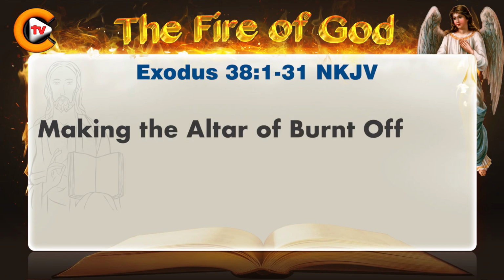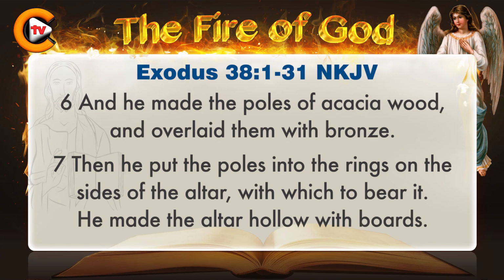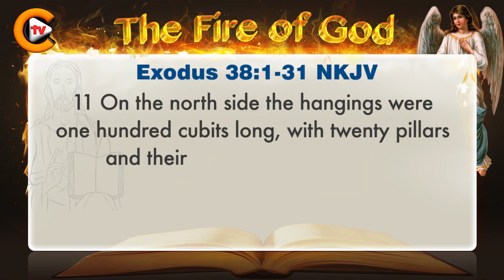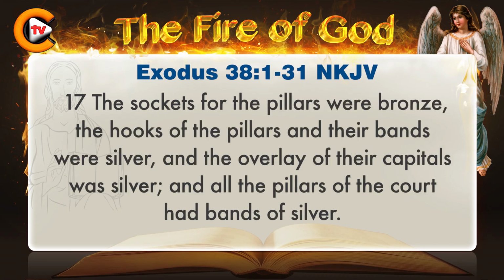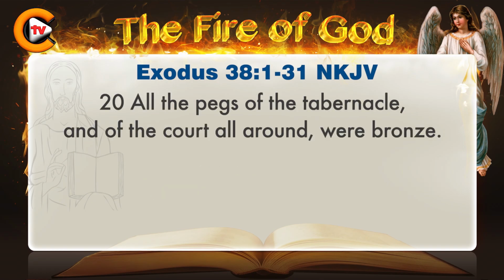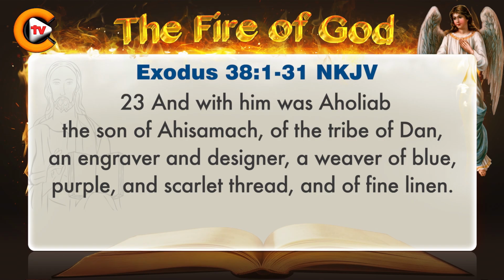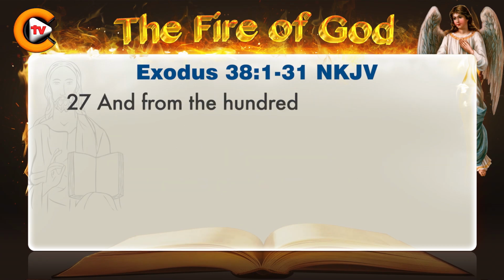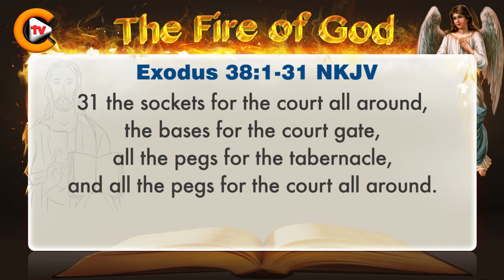Exodus Chapter 38 Verse 1 to 31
🙏Praise the Lord🙏
✝️Christian TV✝️ only for Spiritual Growth. “ Holy Bible Study” which will be benefited to our children and youth as well as many evangelist, Pastors and many more God`s Servant to provide knowledge. daily bible verbs,  worship songs, gospel songs, Bible messages, prayer, short story, demonstration about Bible Words and Church activities.

🙏Please Pray🙏 and co-operate through this ministry, so that our gospel work will be spread to every corner of the world.

✝️Mark 16:15✝️
And He said to them, “Go into all the world and preach the gospel to every creature.

❤️‍Christian TV❤️‍ Team request you to share this information to your dear and near once.🙏
Genesis  Exodus  Leviticus  Numbers  Deuteronomy Joshua Judges  Ruth  1 Samuel  2 Samuel 1 Kings 2 Kings 1 Chronicles 2 Chronicles  Ezra Nehemiah Esther Job Psalms Proverbs Ecclesiastes Song of Solomon Isaiah Jeremiah Lamentations Ezekiel Daniel Hosea Joel Amos Obadiah Jonah Micah Nahum Habakkuk Zephaniah Haggai Zechariah Malachi
Matthew Mark Luke John Acts (of the Apostles) Romans 1 Corinthians 2 Corinthians Galatians Ephesians Philippians Colossians 1 Thessalonians 2 Thessalonians 1 Timothy 2 Timothy Titus Philemon Hebrews James 1 Peter 2 Peter 1 John 2 John 3 John Jude  Revelation

💚Queries Solved:💚
1.bible quiz questions and answers with bible verses
2.how to study for bible quiz
3.how to prepare bible quiz
4.what is bible quiz
5.when bible written
6.bible quiz for youth
7.how christianity started
8.what christianity believe about creation and death
9.where christianity began
10.where christianity was founded
11.will christianity ever die
12.what is about christianity
13.was jesus christ crucified
14.can jesus christ defeat shiva
15.how jesus christ really looked
16.how jesus christ died
17.how jesus christ was born
18.how jesus christ was crucified
19.why jesus christ is god
20.jesus christ can change your life
21.how to grow in christ jesus
22.can god read your mind
23.how god anointed jesus
24.how god made earth
25.what god looks like
26.where god come from
27.who god is
28.will god forgive me
29.god or goddess
30.god pictures
31. bible verses
32. bible verse for today
33. bible verse of the day
34. bible verse in english
35. bible verse for strength and courage

✝️YouTube Channels✝️

🎚️Facebook Pages🎚️